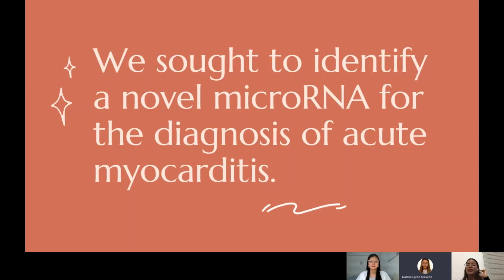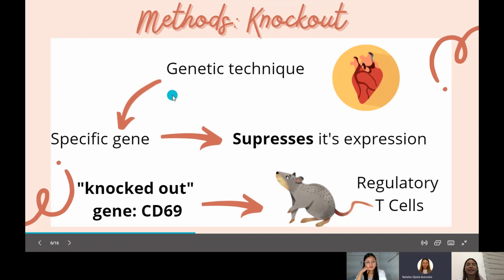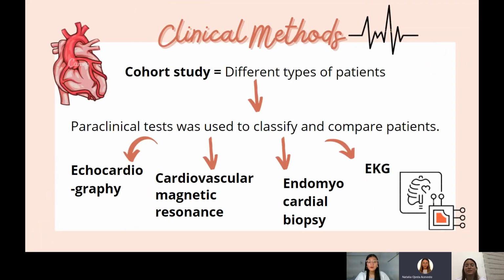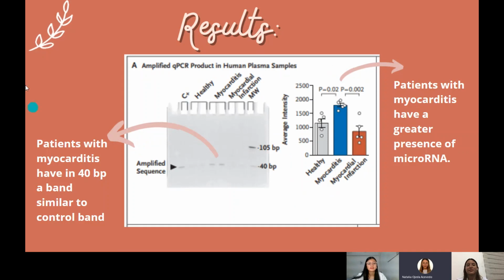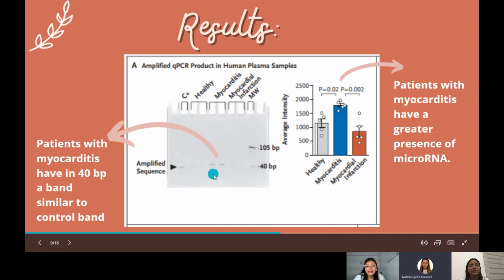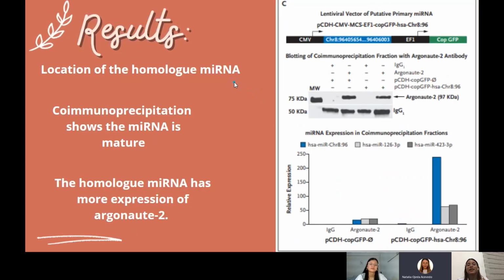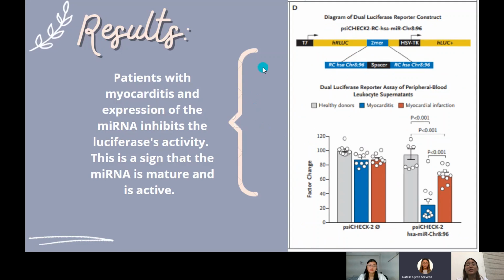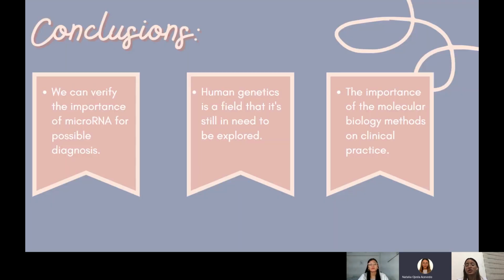A NOVEL CIRCULATING MicroRNA FOR THE DETECTION OF ACUTE MYOCARDITIS -Seminario Biología molécula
Por: Natalia Ojeda y Sara Osorio.